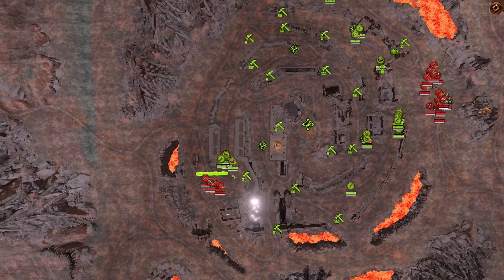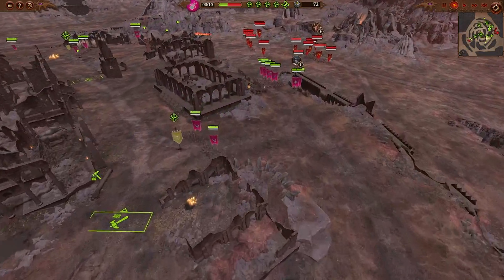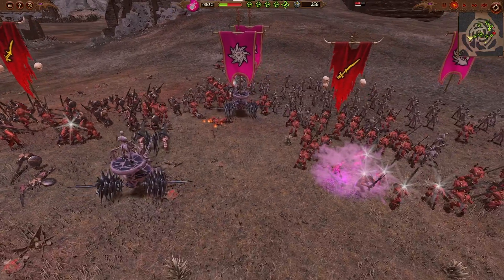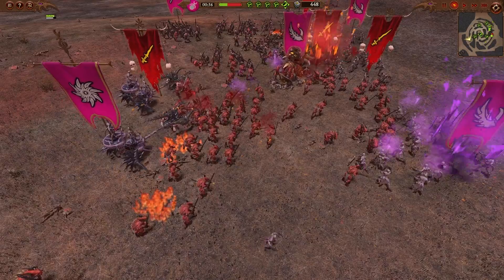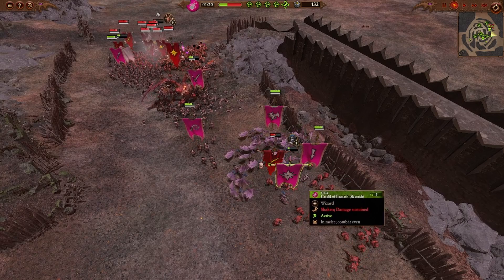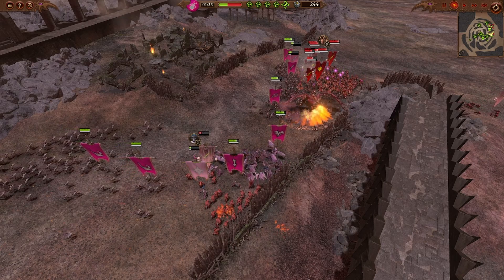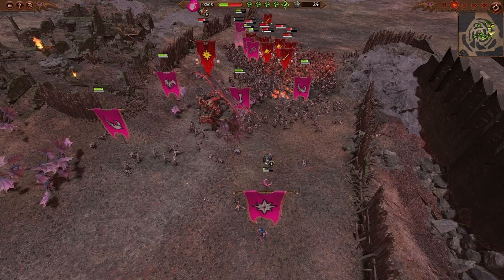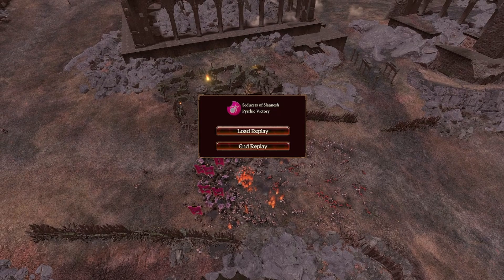Slaanesh versus Khorne Siege Battle - Total War Warhammer 3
Khorne's exiled champion tried to take my settlement, but a solid force of Slaanesh units threw them back. In this full siege battle, Khorne is attacking with a superior force and number of units, but through effective tactics and appropriate unit use we're able to deny them!